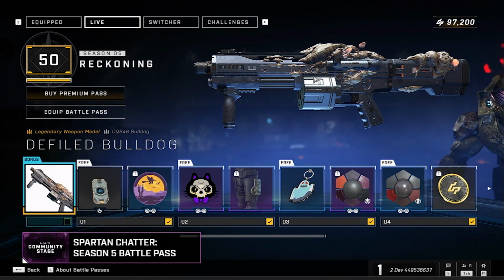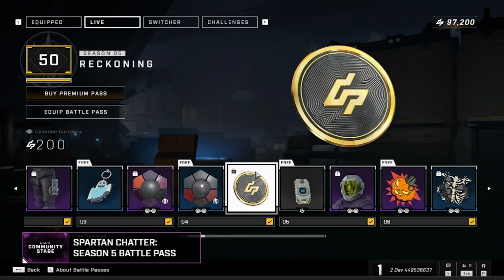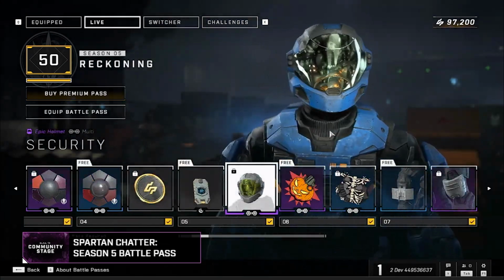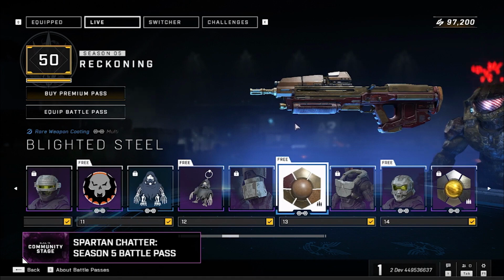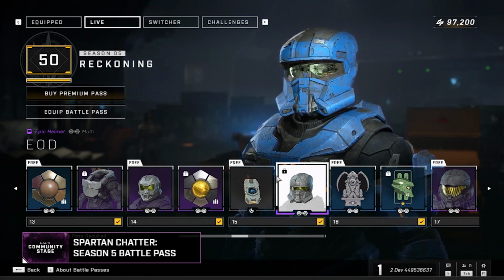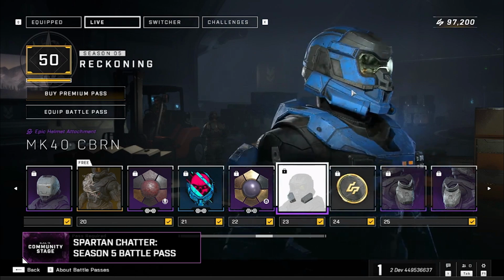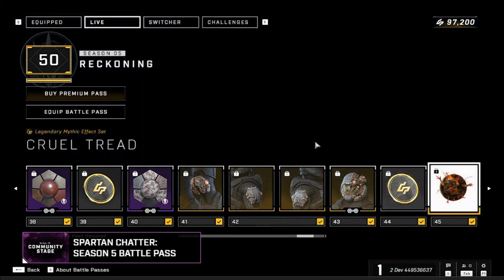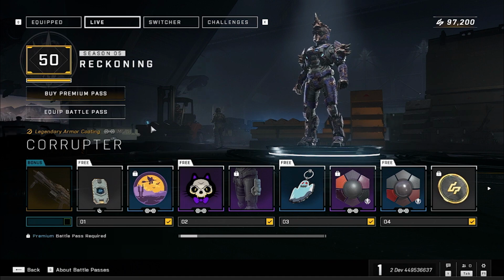Pase de BATALLA Temporada 5 COMPLETO | Halo Infinite